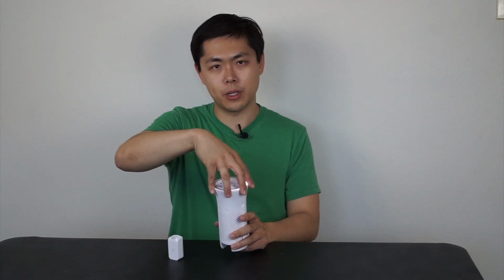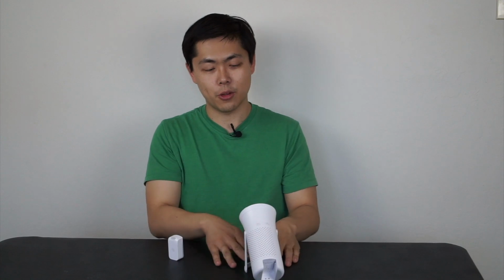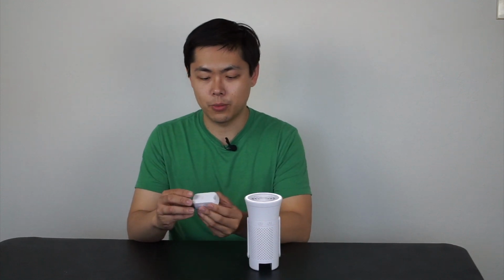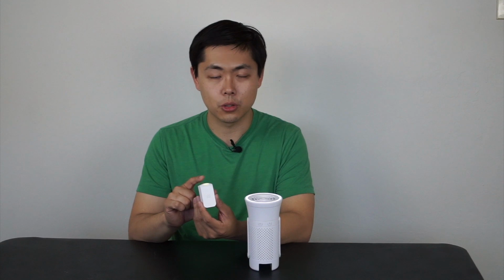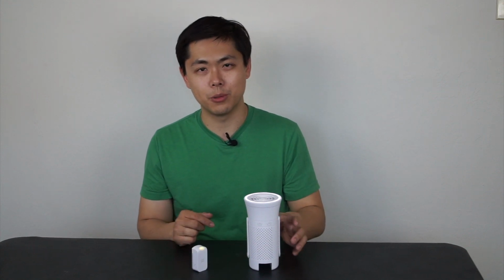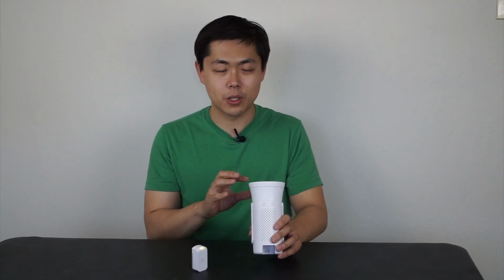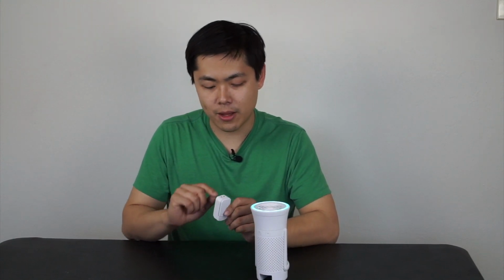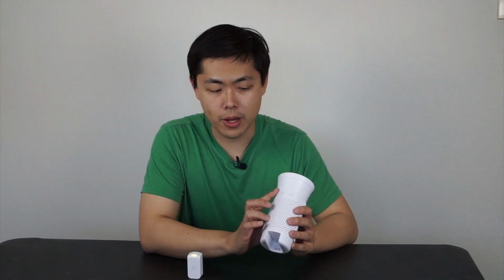Tips & Tricks | Wynd Air Purifier For Your Personal Space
Small portable air purifier for your personal space
Cleans 9 liters of air per second
To learn more about us, visit us at hellowynd.com